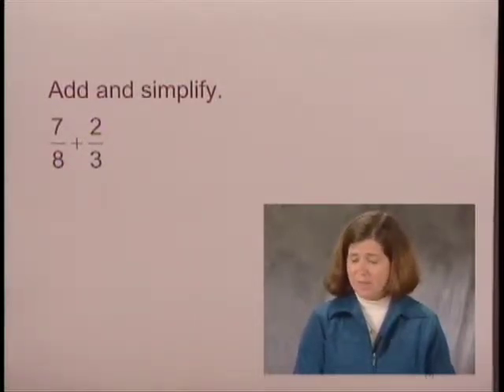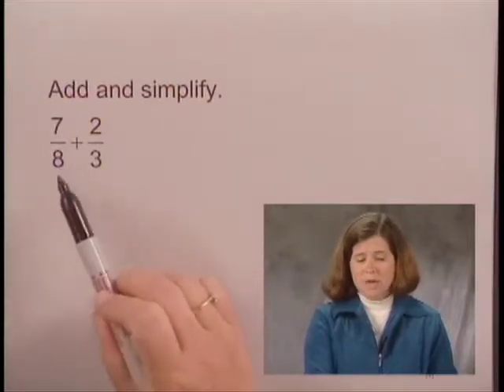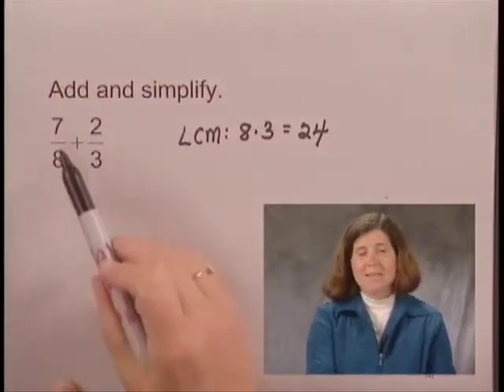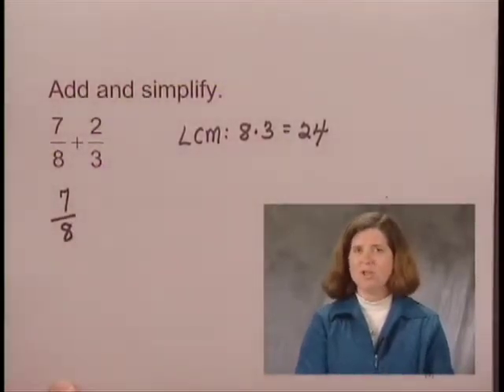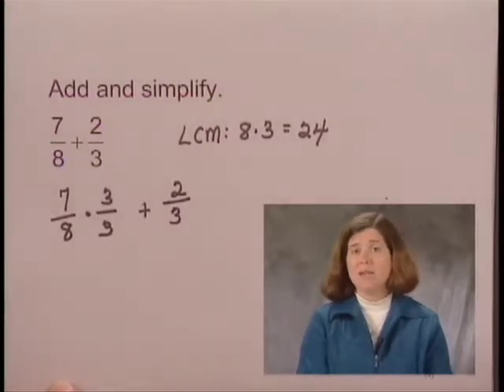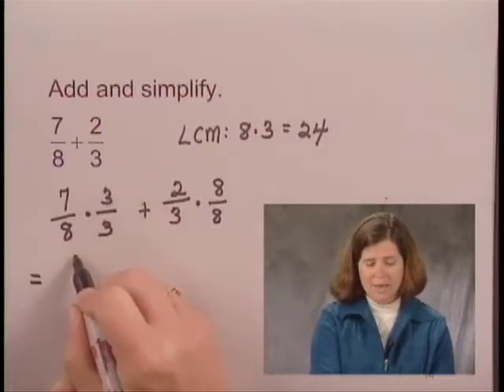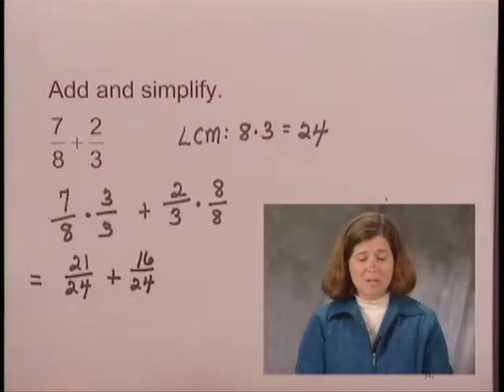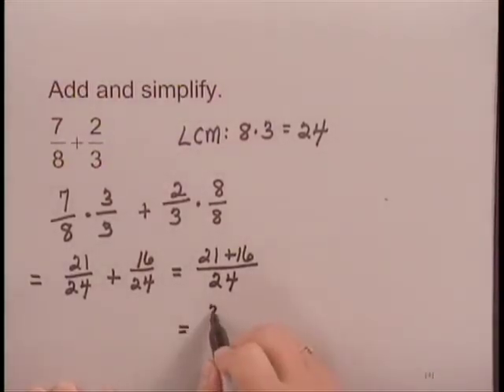Bittinger Developmental Mathematics 9e Chapter Test Prep Ch. 2 Ex. 19